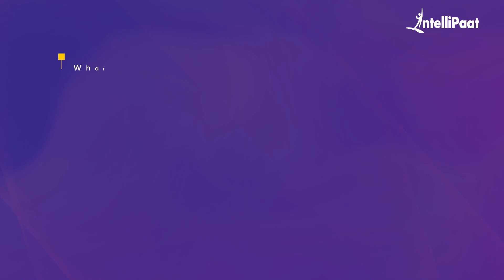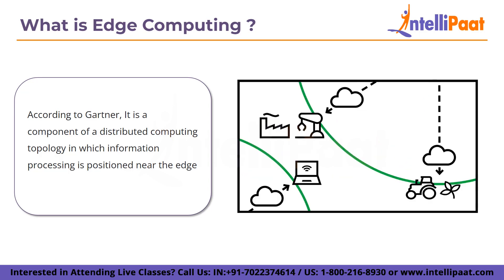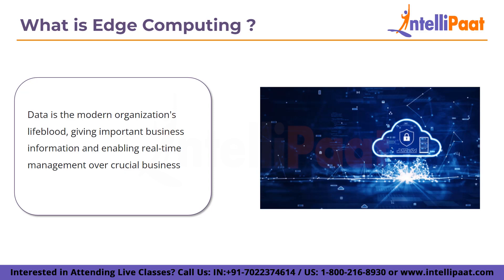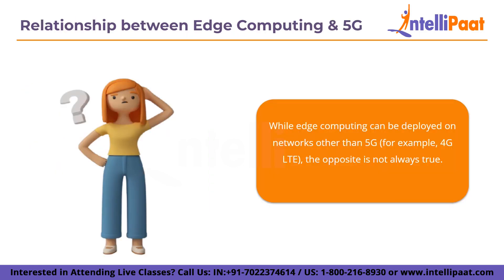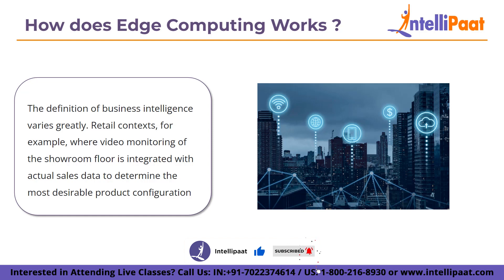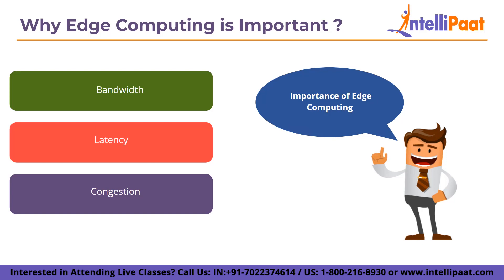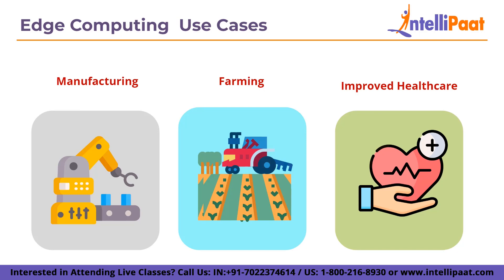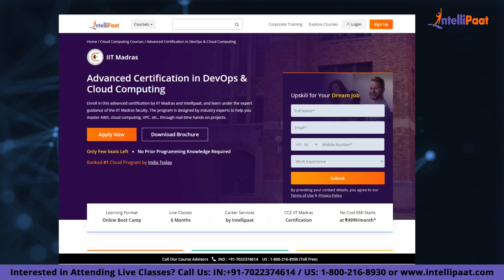What is Edge Computing | How Does Edge Computing Works | Intellipaat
In today’s Video, we will discuss what Edge Computing is, an emerging computing paradigm that refers to various networks and devices located at or near the user. Hence we will make you understand edge computing in the easiest way possible. The agenda of the video is to find out the Relationship between Edge Computing & 5G and its working. We will also cover why Edge Computing is important and edge computing use cases. So get ready and learn edge computing in one go with Intellipaat.

🔵 What is Edge Computing?
Edge computing is a new computing paradigm that refers to various networks and devices located at or near the user. Edge computing is about processing data closer to where it is generated, allowing for faster and larger processing speeds and volumes, resulting in more actionable results in real-time.

🔵 Advantages of Edge Computing
1. Decreased Latency
2. Decreased Bandwidth Costs
3. Decreased Network Traffic

🔵 Edge computing use case
1. Autonomous vehicles
2. Remote monitoring of assets in the oil and gas industry
3. Smart grid
4. Predictive maintenance
5. In-hospital patient monitoring

🔵 Following Topics are covered in this session:
0:00 - Introduction
0:58 - What is Edge Computing?
4:07 - Relationship between Edge Computing and 5G
5:03 - How does Edge Computing Works?
7:42 - Why is Edge Computing Important?
11:39 - Edge Computing Use Cases
🔵 Intellipaat Edge
1. 24*7 Life time Access & Support
2. Flexible Class Schedule
3. Job Assistance
4. Mentors with +14 yrs
5. Industry Oriented Course ware
6. Life time free Course Upgrade